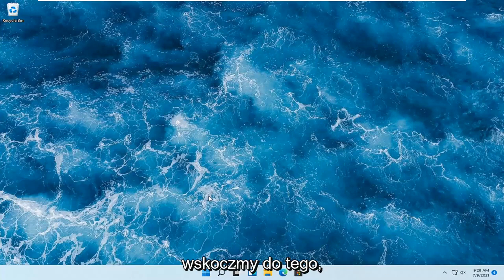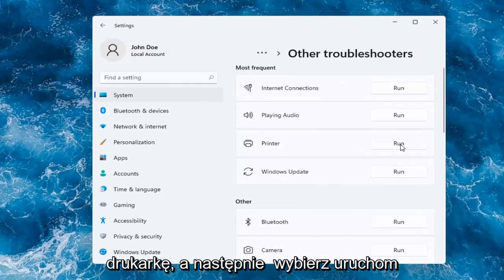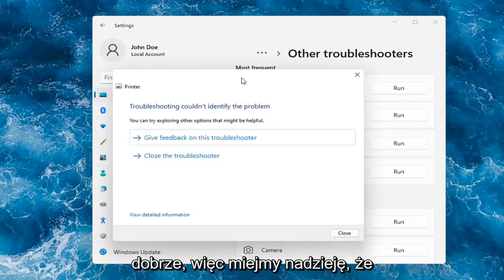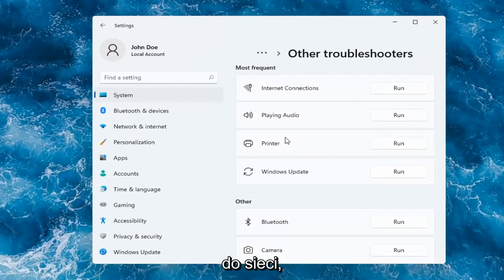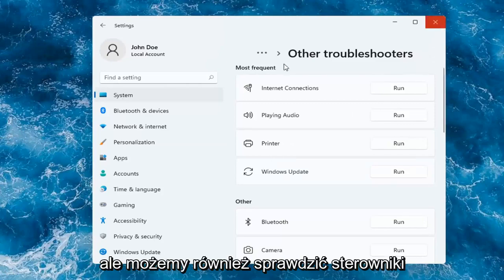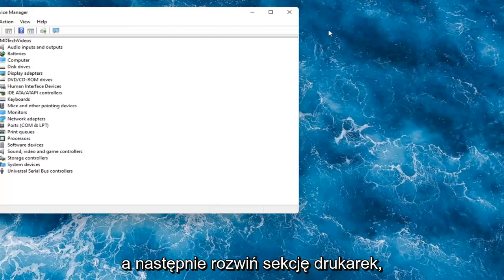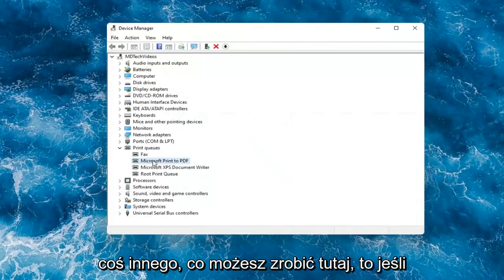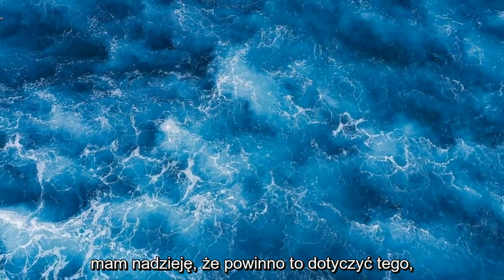Nie można skontaktować się z drukarką przez sieć Windows 11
Jak naprawić problemy z drukarką w systemie Windows 11.

Jeśli masz problemy z drukowaniem z niektórych aplikacji w systemie Windows 11, firma Microsoft oferuje obejście tego problemu. Oto co robić.

Po podłączeniu drukarki do komputera lub dodaniu nowej drukarki do sieci domowej zwykle można od razu rozpocząć drukowanie. System Windows obsługuje większość drukarek i prawdopodobnie nie będziesz musiał się wysilać, aby zainstalować specjalne oprogramowanie drukarki. Jeśli korzystasz z systemu Windows 11, dodatkowe wsparcie i sterowniki drukarek są dostępne w witrynie Windows Update.

Drukarki to doskonały sposób na drukowanie ważnych dokumentów. Jednak wielu użytkowników skarży się na wyświetlanie statusu drukarki w trybie offline, nawet szczególnie po aktualizacji systemu Windows11. Ten problem oczywiście uniemożliwi korzystanie z drukarki, nawet jeśli masz właściwe i najnowsze sterowniki drukarki. Problem może wystąpić w dowolnym momencie, ale szanse są wysokie, jeśli niedawno uaktualniono system do systemu Windows 11. Większość użytkowników stwierdziła, że ​​drukarka będzie działać po ponownym uruchomieniu, ale zadziała tylko raz i powróci do stanu offline. Drukarka może również po prostu rozpocząć losowe drukowanie, jeśli na liście drukowania znajdują się pozycje.